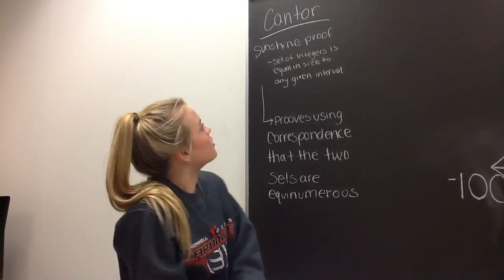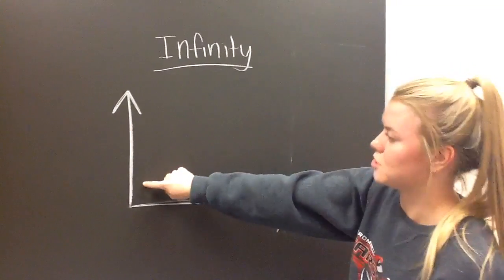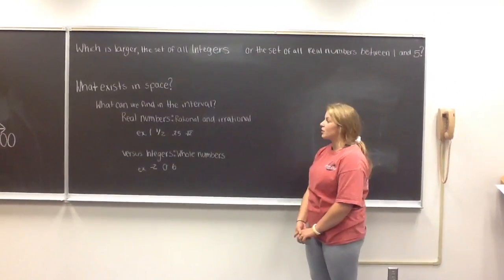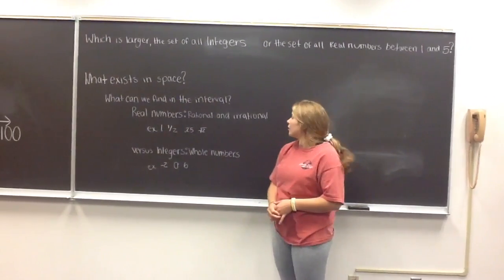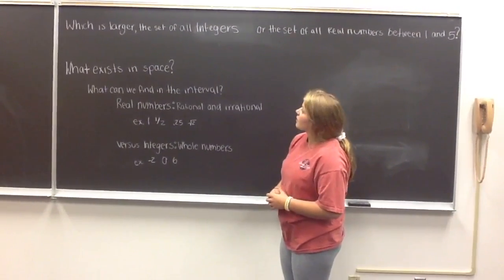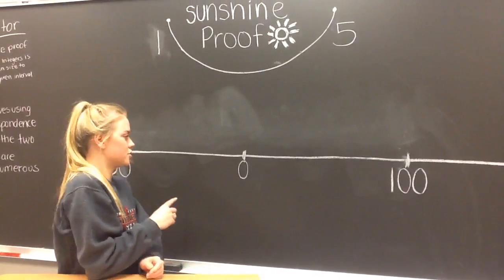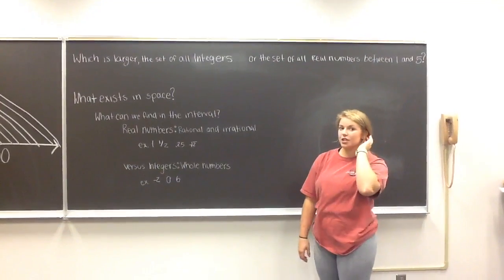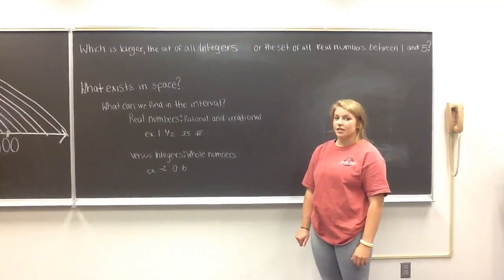The Sunshine Proof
Logic Group Project